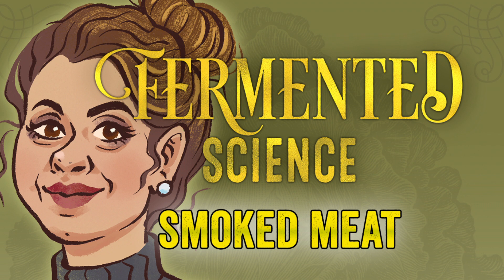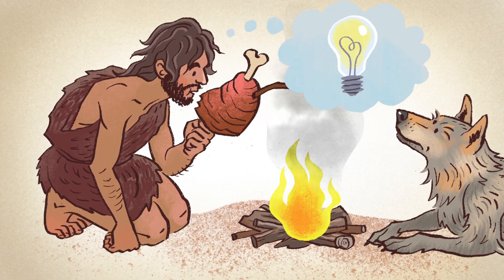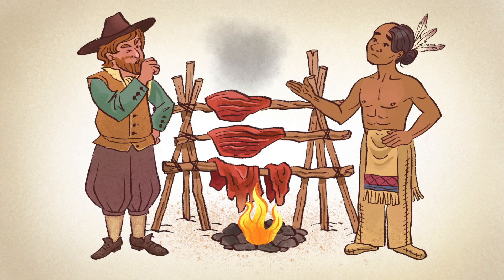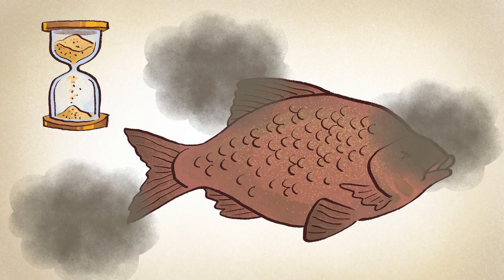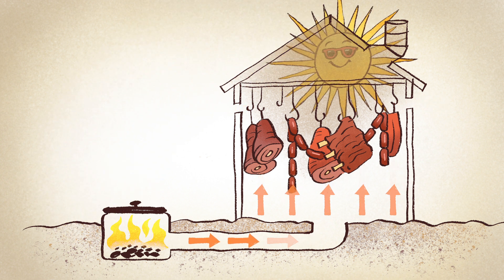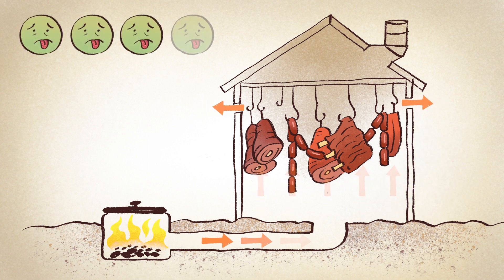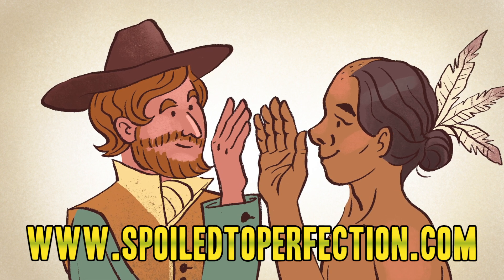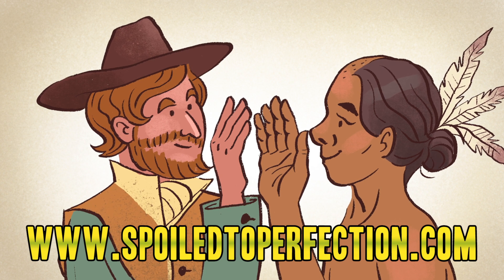Fermented Science | Smoked Meat | Season 3 | Episode 1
Emily Somple writes and narrates this animated series explaining the science and history behind fermentation and other food alchemy.
Animation by Chris Vanderschaaf.